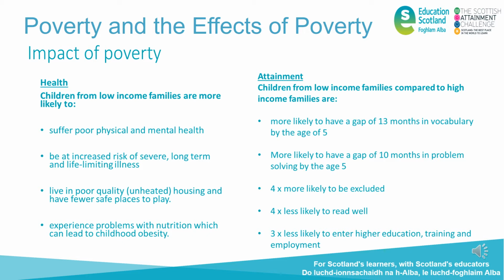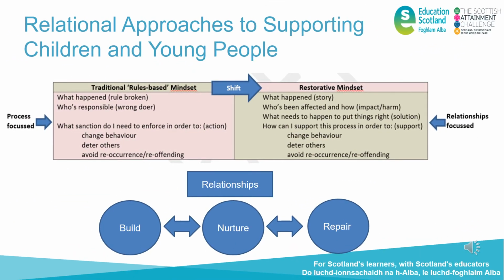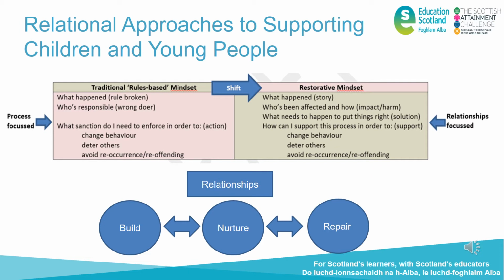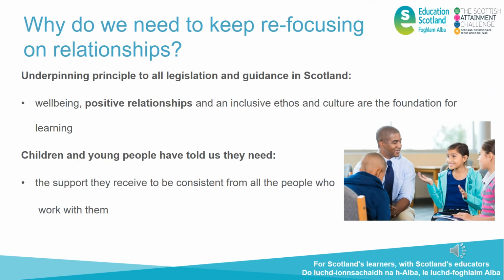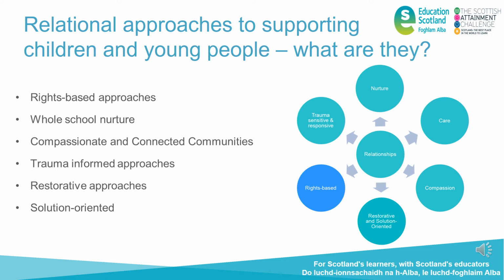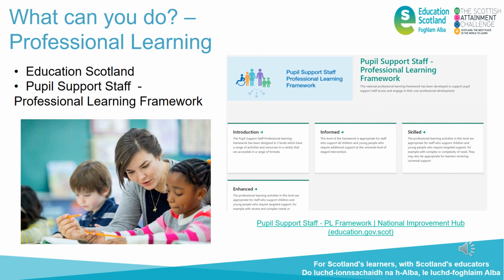Pupil Support Staff and Equity - Relational Approaches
This video explores the following areas through an equity lens for support staff: the history of behaviour management to relational approaches in Scotland; why relational approaches are important; different relational approaches and what you can do to improve relational approaches.

This is part of a series of short videos created by the Education Scotland Attainment Advisor Team. These have been designed to provide key messages, provoke thought and act as a starting point for further exploration, discussion or development.